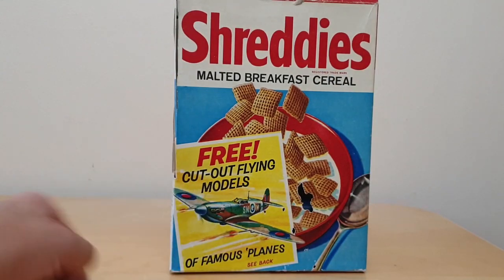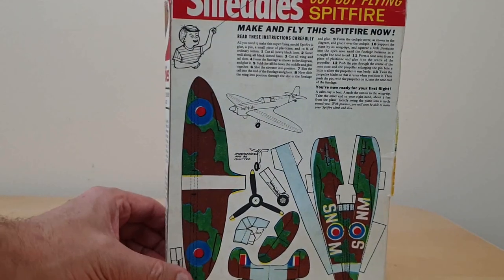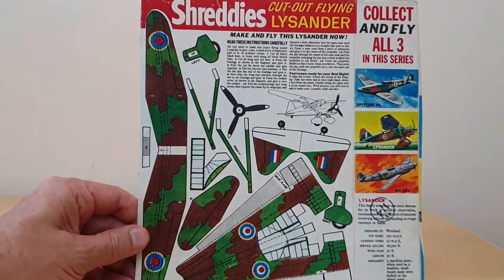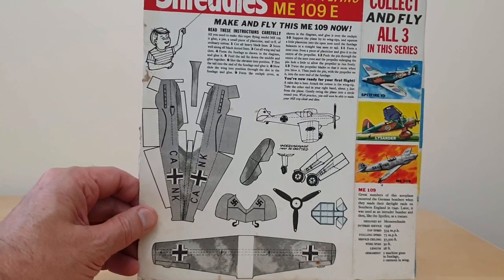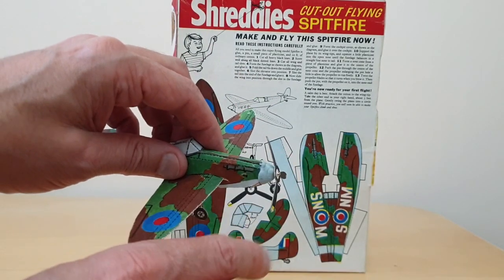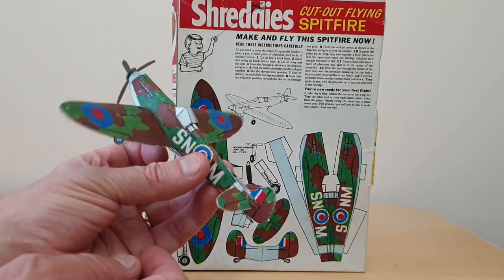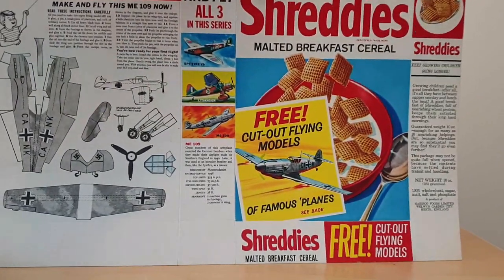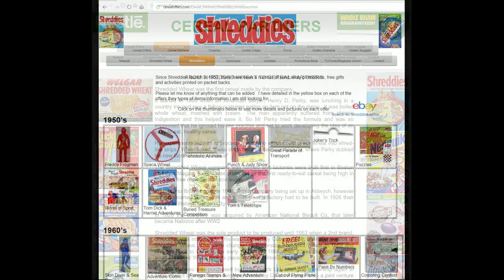Shreddies Famous WW2 Planes Cut Out Flying Models (1963)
Given away with Welgar Shreddies for a set of 3 WW2 Battle of Britain planes including Spitfire, Lysander and ME109.  This was probably promoted during Childrens TV Adverts in the Ad breaks along with kids comics